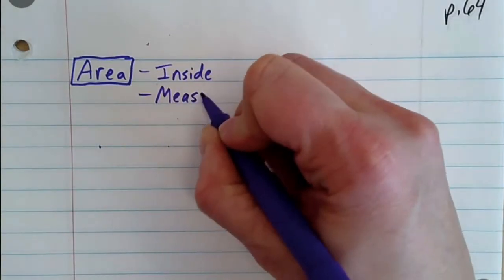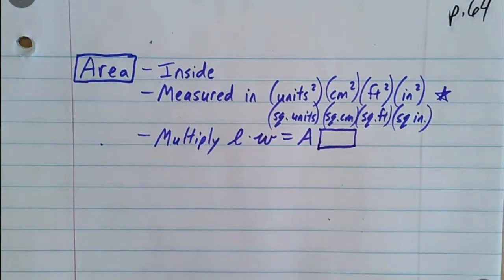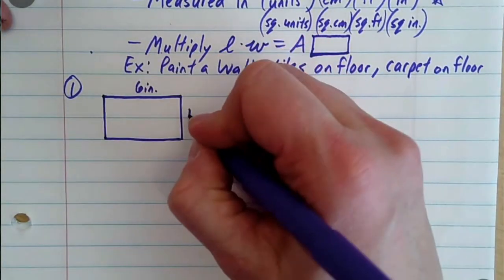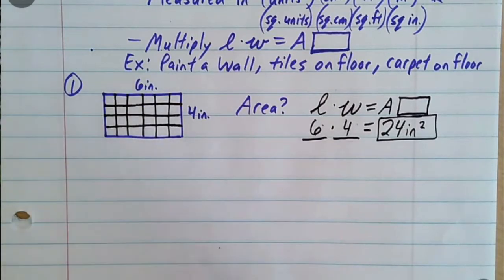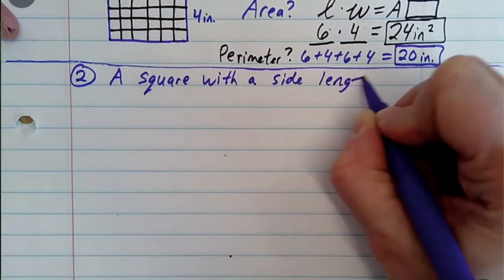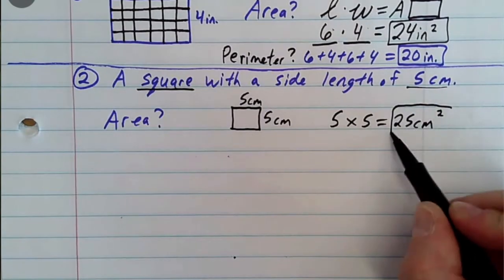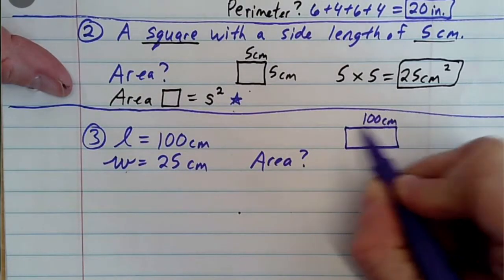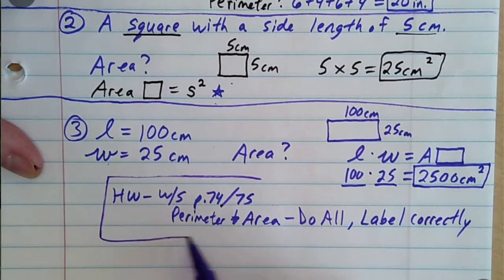p 64 Area Notes